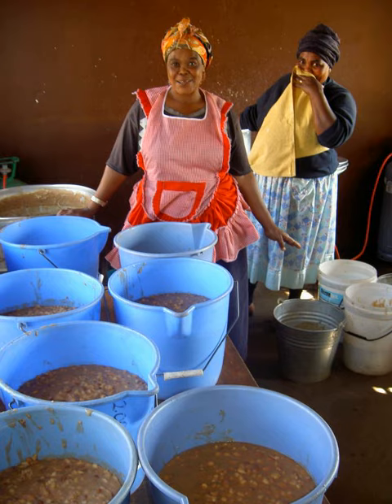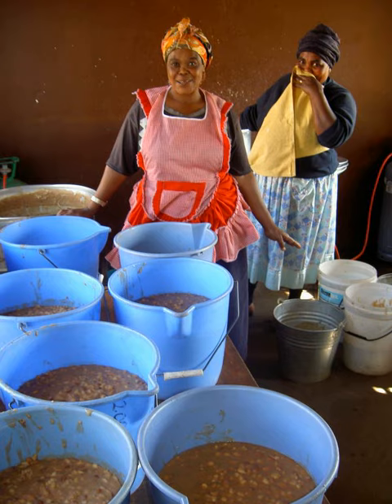Samp | Wikipedia audio article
This is an audio version of the Wikipedia Article:
Samp

SUMMARY
Samp is a South African food consisting of dried corn kernels that have been stamped and chopped until broken but not as fine as Mealie-meal or mielie rice. The coating around the kernel loosens and is removed during the pounding and stamping process. It is used in the Xhosa variant of Umngqusho and sometimes eaten with Chakalaka. It can also be served with beef, lamb, poultry and in stuffings.
According to the American Heritage dictionary (4th edition), "samp" is of Native American origin, coming from the Narragansett word "nasàump."  New Englanders since early colonial times have referred to cornmeal mush or cereal as "samp."
Like hominy, samp is prepared from groats (dehulled kernels) of maize, but the two are produced by different processes.
Unbroken and unhusked maize (corn) kernels can also be cooked (boiled) until tender.  This food is called stampmielies in Afrikaans.
Samp is often served with beans, as in "samp and beans".